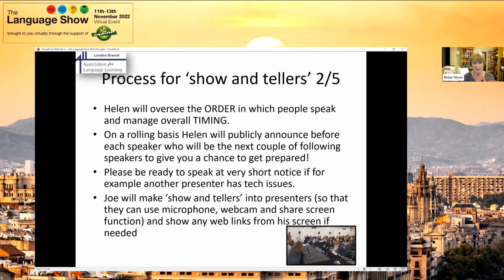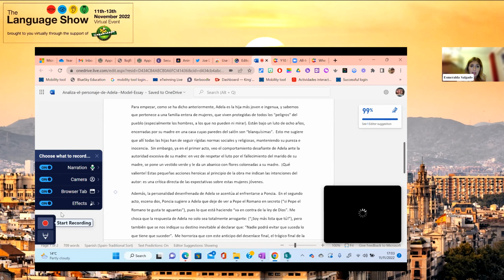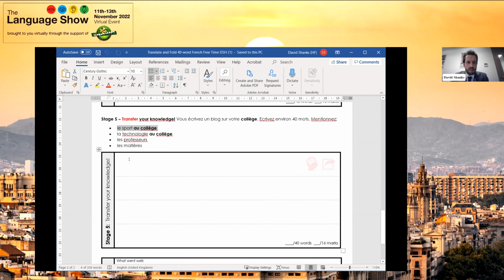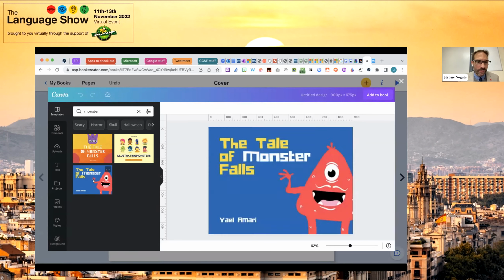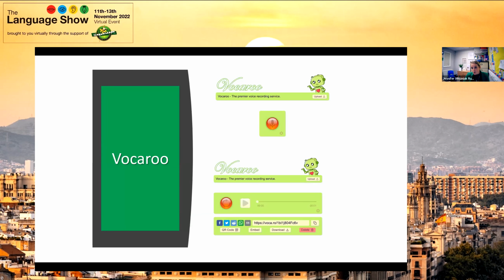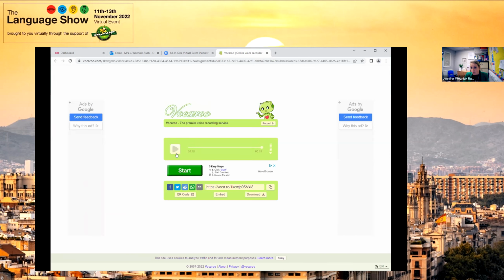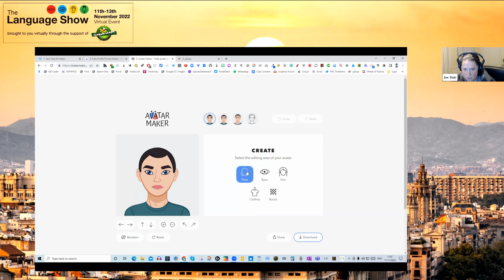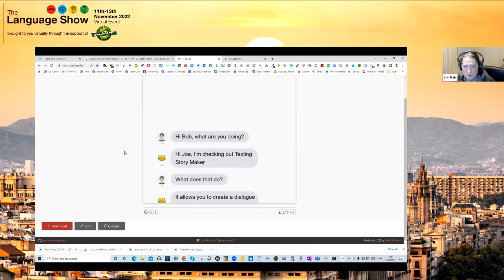Language Teachers 'Show & Tell’